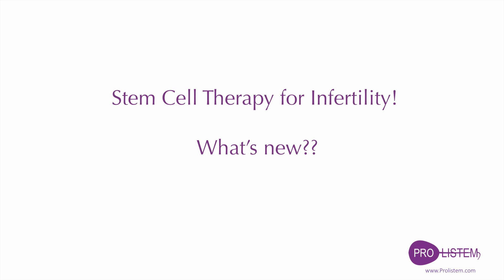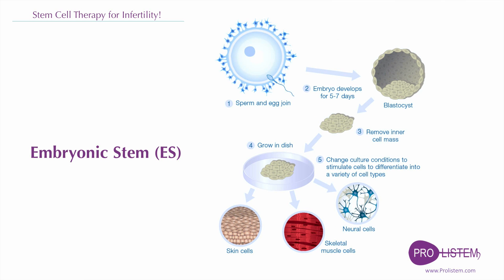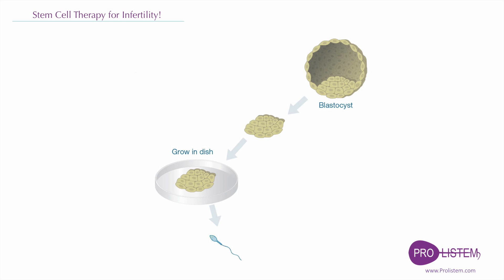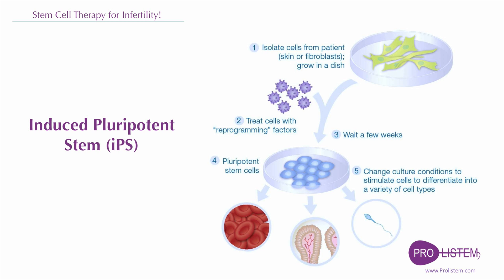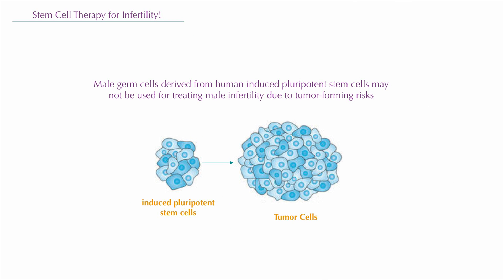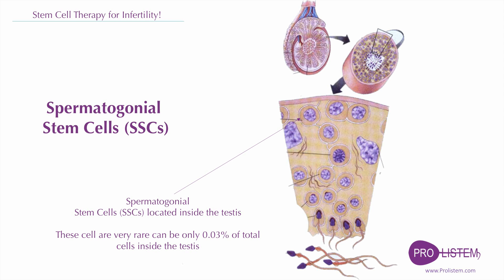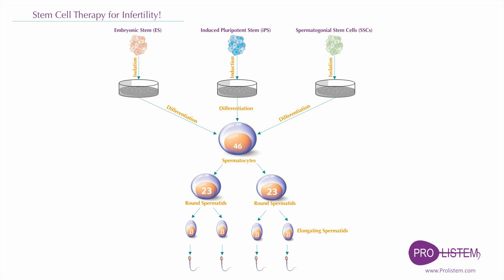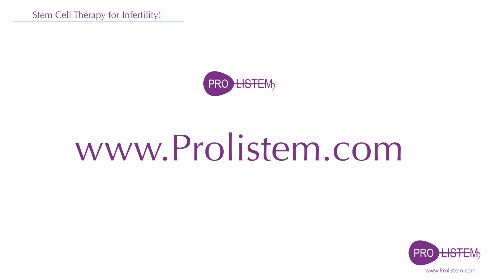Stem Cell Therapy for Azoospermia (What's New!)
Infertility is a major and largely incurable disease caused by disruption and loss of germ cells. It affects 10–15% of couples, and male factor accounts for half of the cases. To obtain human male germ cells ‘especially functional spermatids’ is essential for treating male infertility. Currently, much progress has been made on generating male germ cells, including spermatogonia, spermatocytes, and spermatids, from various types of stem cells. These germ cells can also be used in the investigation of the pathology of male infertility. In this video, we focused on advances in obtaining male differentiated germ cells from different kinds of stem cells.